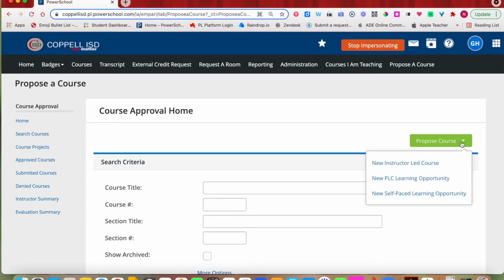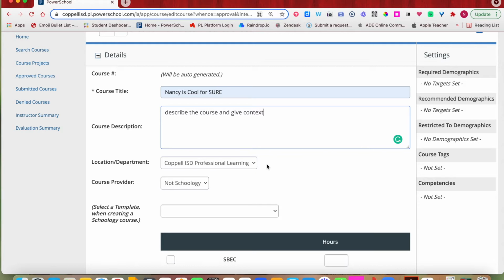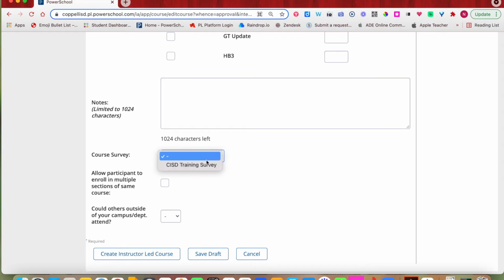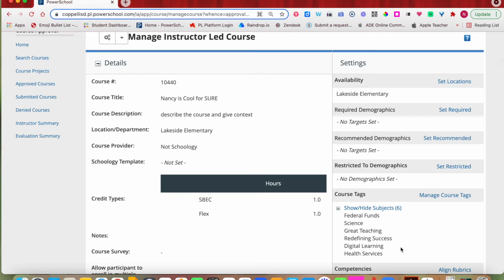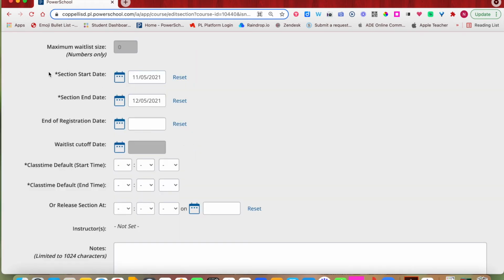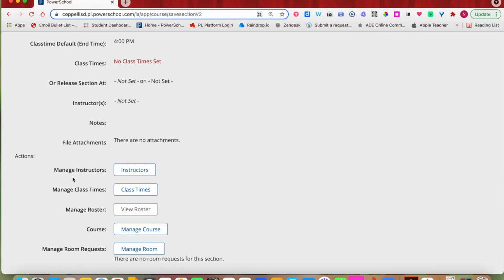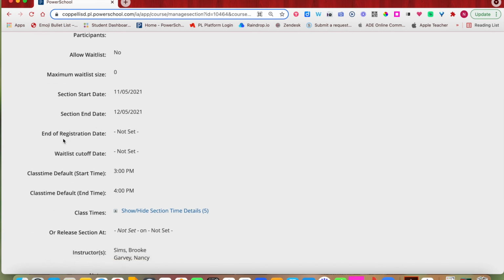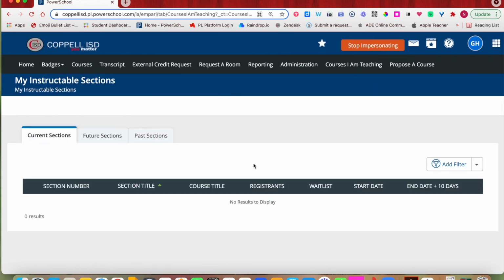PowerSchool PL - Proposing a Course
Learn how to Propose a Course in PowerSchool PL.